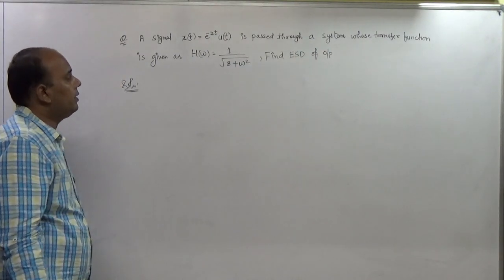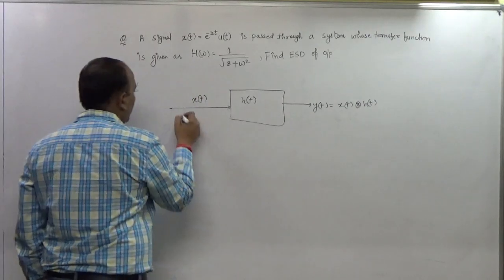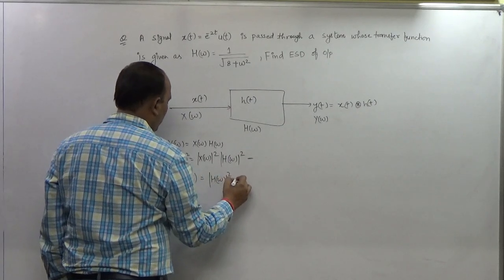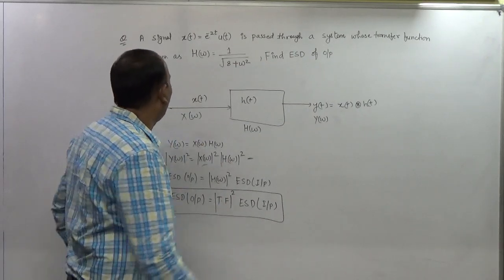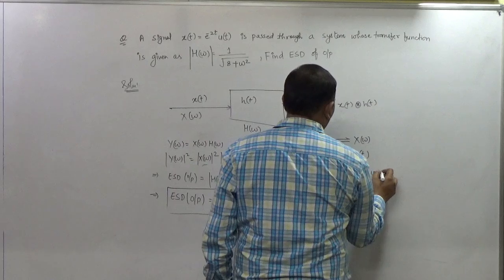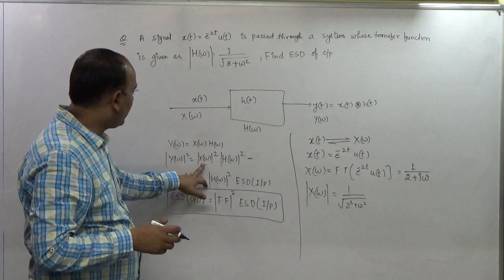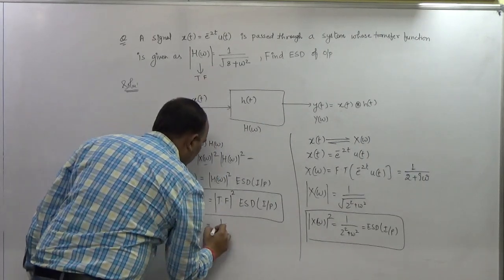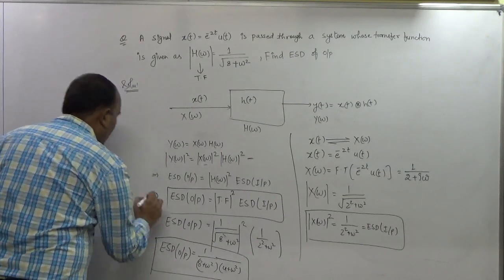GATE EC/EE/IN - Signal System - Correlation and Energy Spectral Density (1)